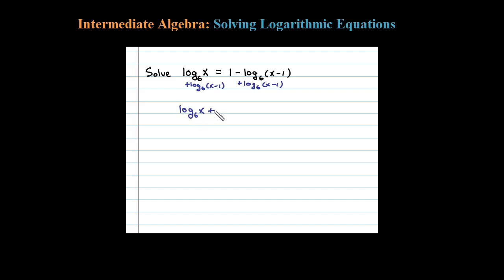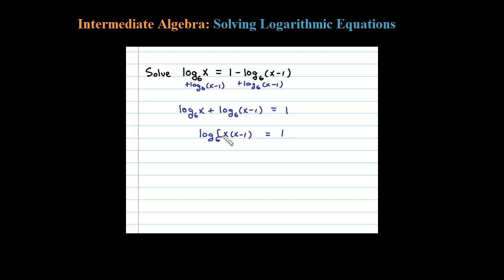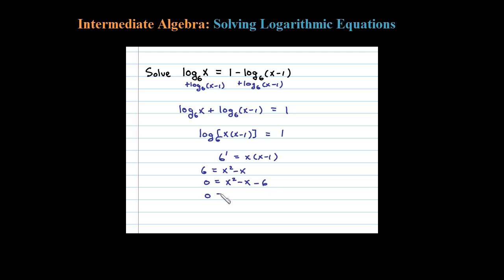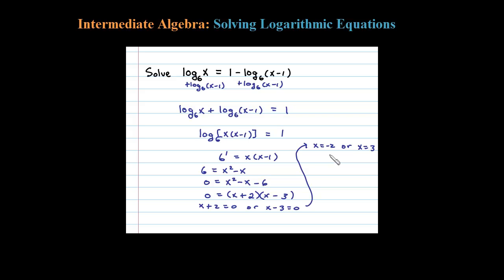How to Solve a Logarithmic Equation using Log Definition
How to solve a logarithmic equation by first isolating the log. Isolate the log and then apply the definition of the logarithms and solve for x in the resulting equation. Be sure to check your answer.

Most of the problems that we will encounter will not have a logarithm on both sides. The steps for solving them follow.

   Step 1: Use the properties of the logarithm to isolate the log on one side.
   Step 2: Apply the definition of the logarithm and rewrite it as an exponential equation.

   1  Function Composition
   2  Inverse Functions
   3  Exponential Functions and Their Graphs
   4  The Natural Exponential Function
   5  Logarithmic Functions
   6  Graphing Logarithmic Functions
   7  Change of Base Formula
   8  Properties of the Logarithm
   9  Solving Exponential Equations
   10 Solving Logarithmic Equations
   11 Applications
         Compound Interest Problems
         Exponential Growth/Decay